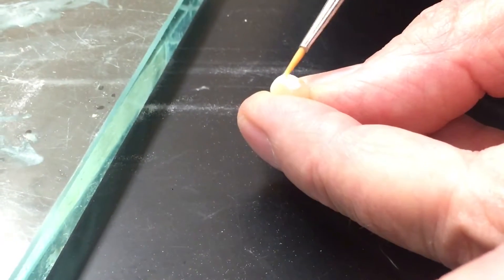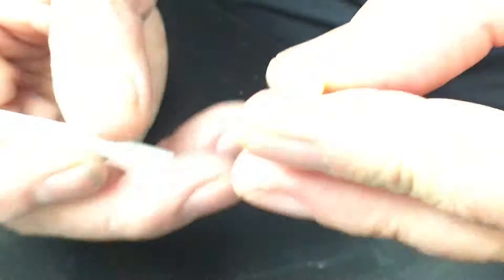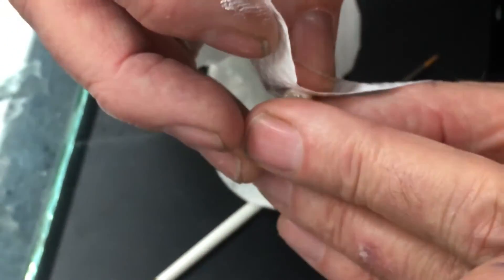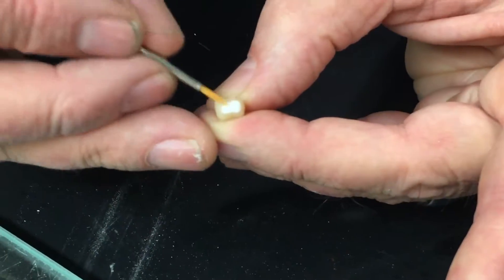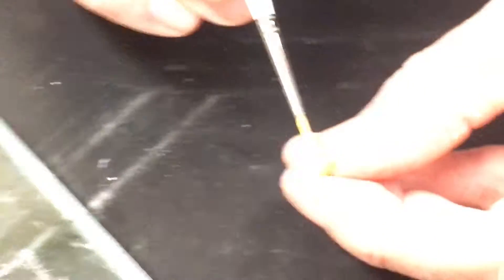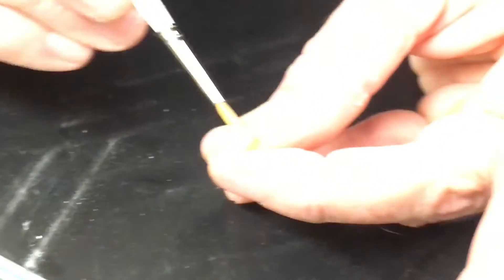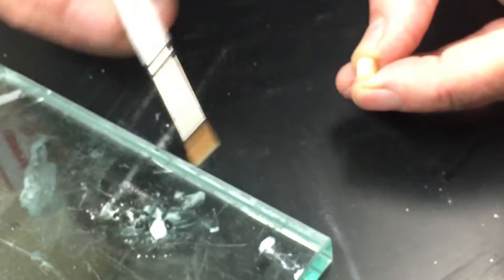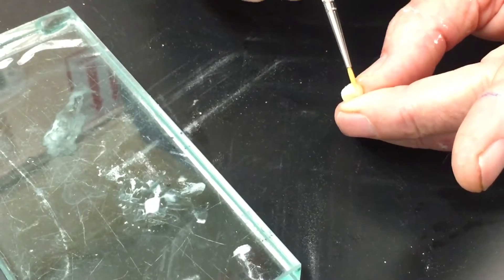Add a contact to E-max CAD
How to add a contact when it is open